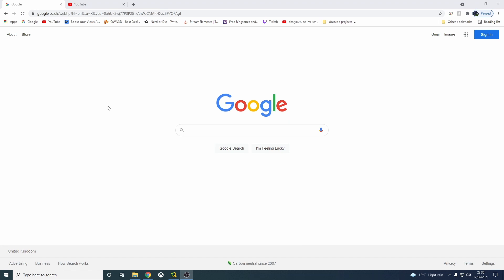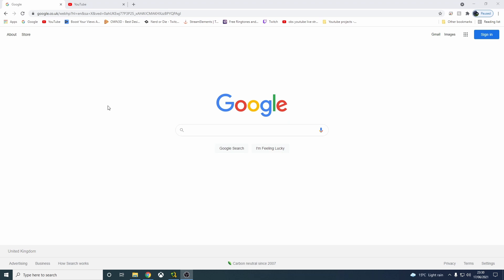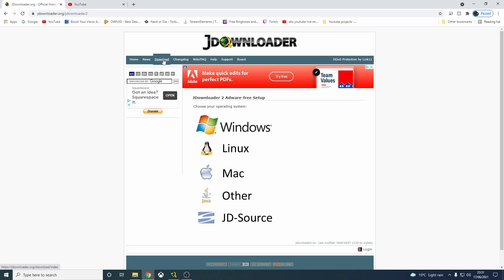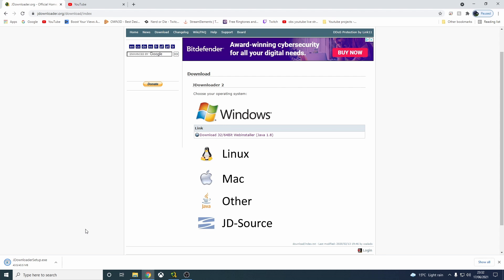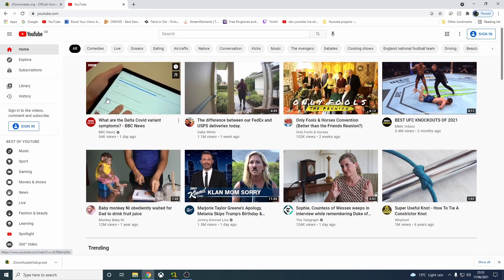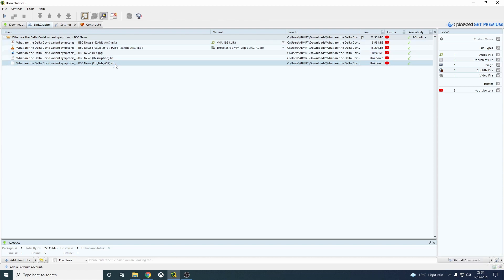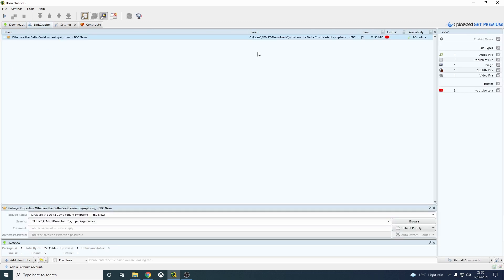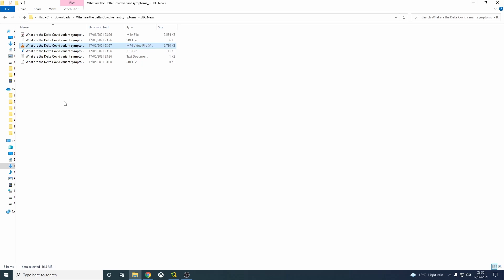How to download YouTube videos quickish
No messing about. Straight to the point. How to download videos from youtube with jdownloader2